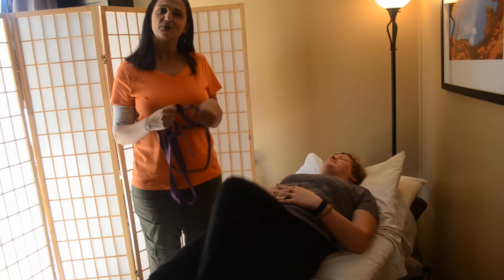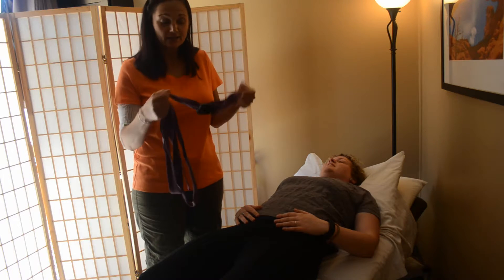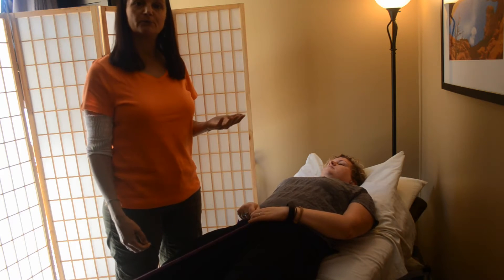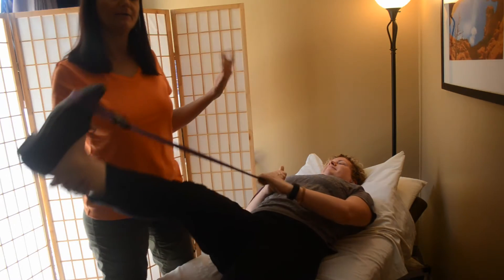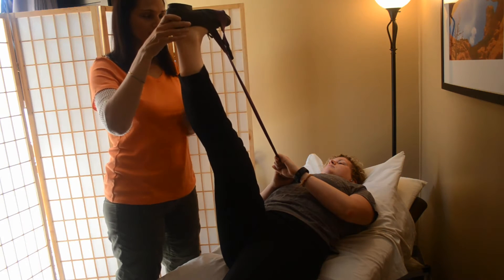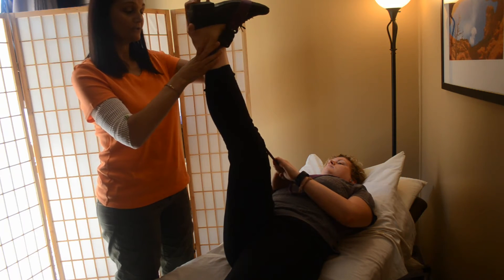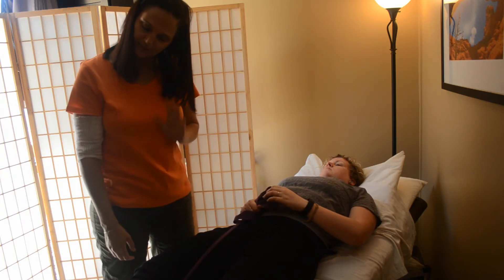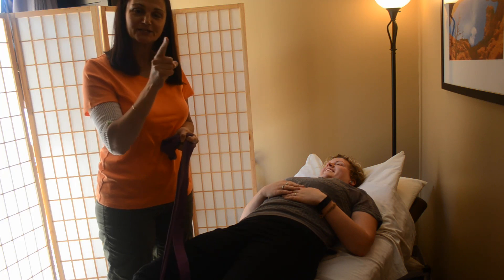Hamstring Strap Stretch